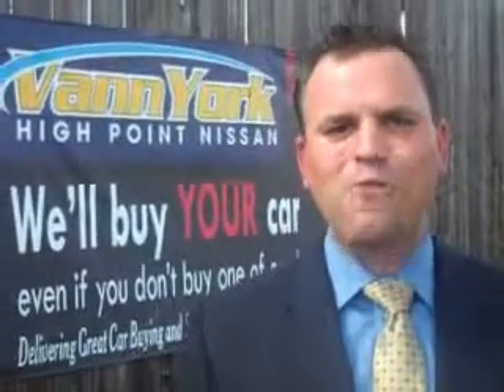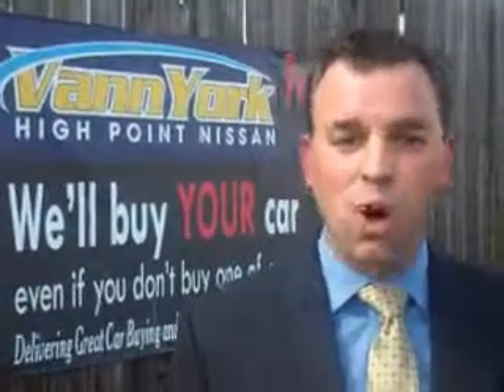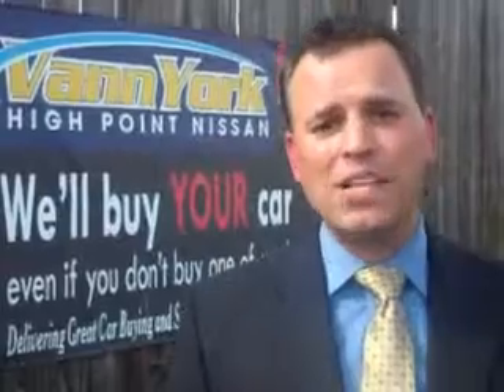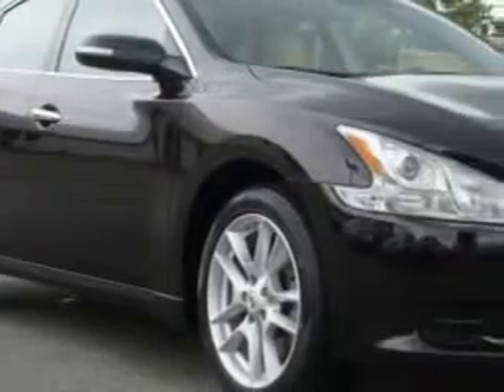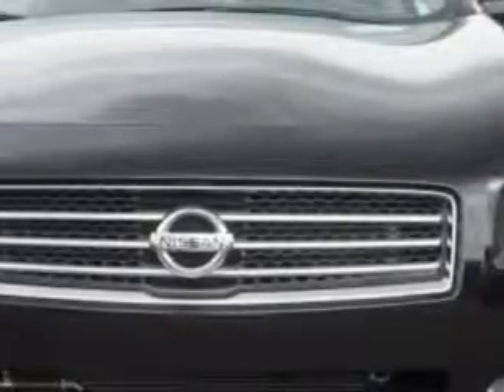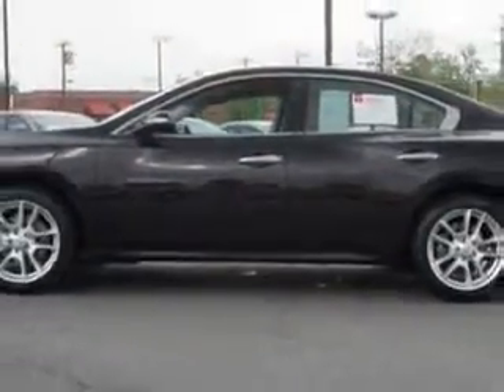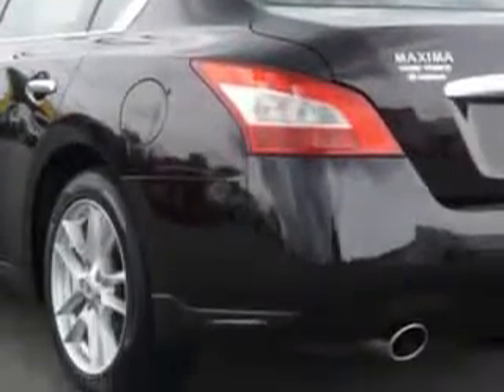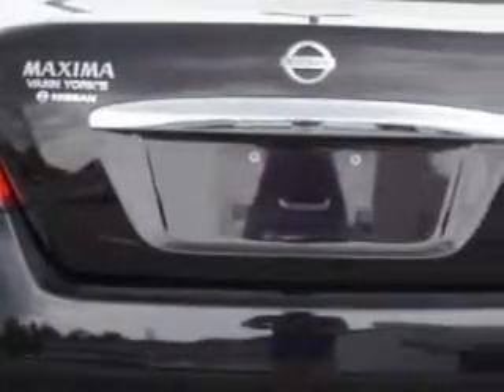Used 2011 Nissan Maxima 3.5 S Greensboro, Winston Salem High Point, Kernersville NC Vann York's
Used 2011 Nissan Maxima 3.5 S Greensboro, Winston Salem High Point, Kernersville NC Vann York's, Imagine driving this Crimson Black Nissan Maxima 4 Dr Sedan, equipped with a 6 Cylinder engine and a cvt transmission. Enjoy an impressive 26 miles to the gallon on this great car with features like Power Driver's Seat, Driver Side Air Bag, Leather Upholstery, Alloy Wheels, and much more. Enjoy the drive and have peace of mind in this Nissan Maxima. See us at Vann York's High Point Nissan today!
MILES: 32,232
VIN:1N4AA5AP2BC855025

1810 S. Main ST.
High Point, North Carolina 27261